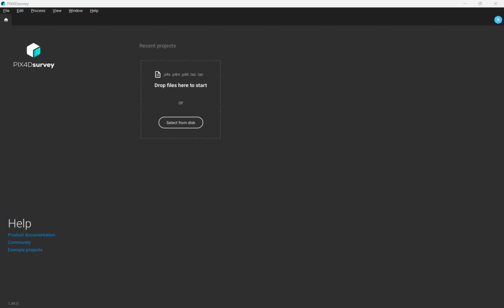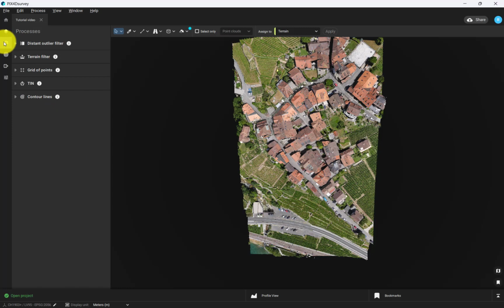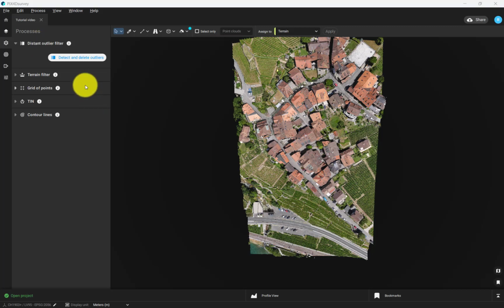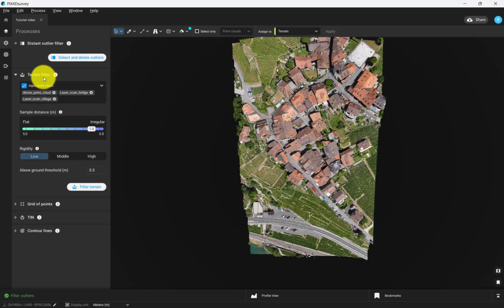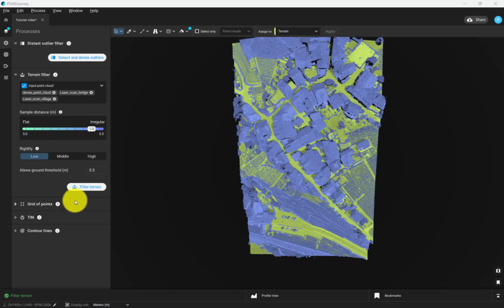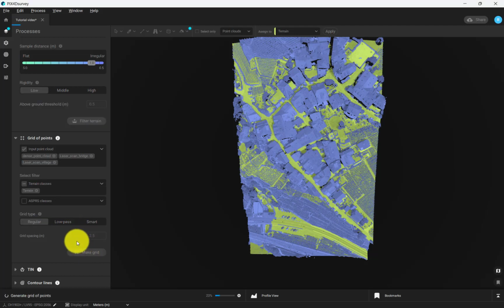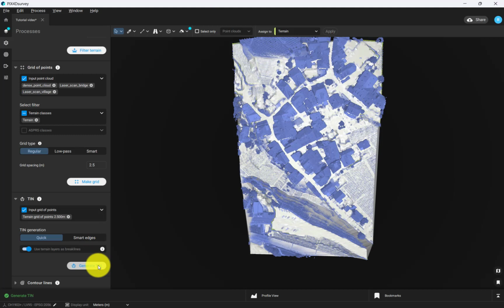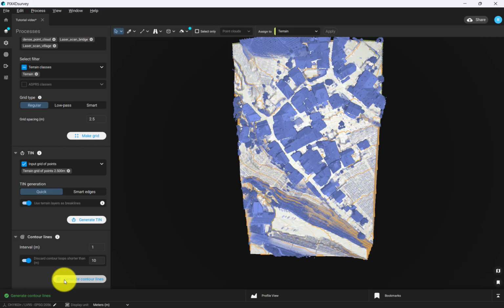Pix4D - PIX4Dsurvey tutorial: 2. Process a PIX4Dsurvey project